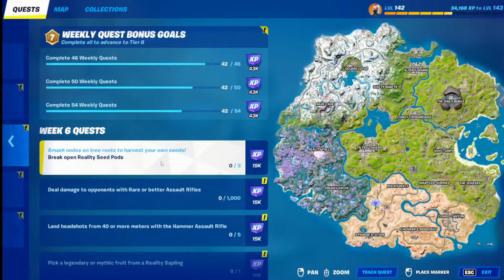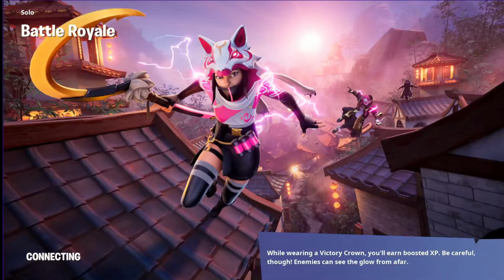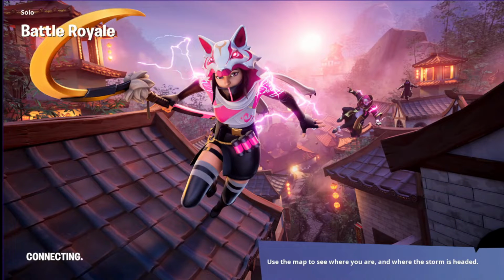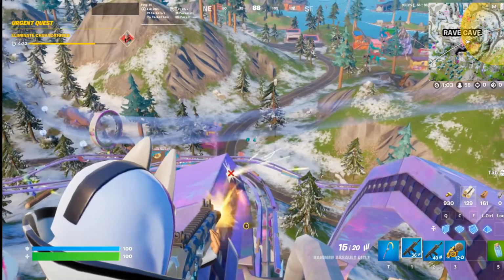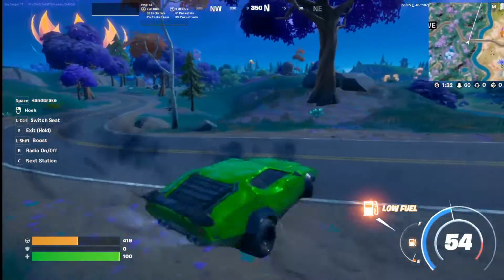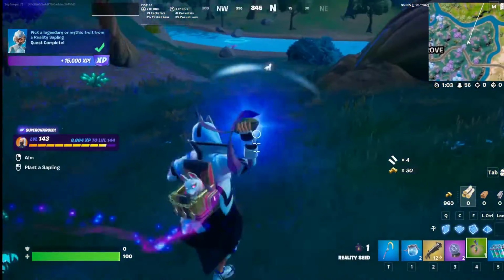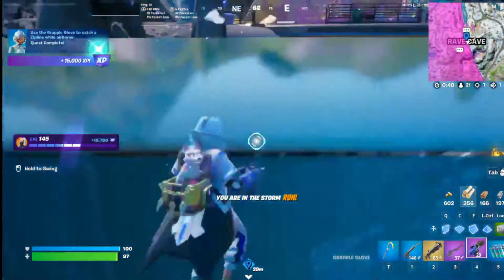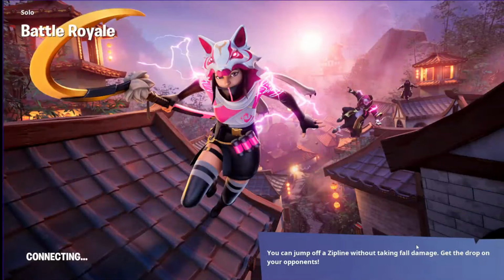Week 6 Chapter 3 Season 3 Challenge Guide